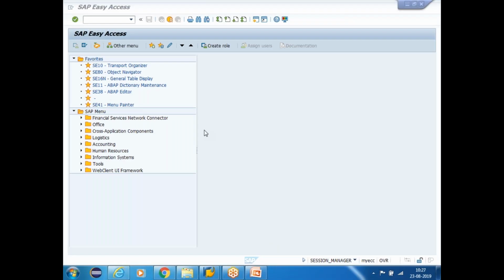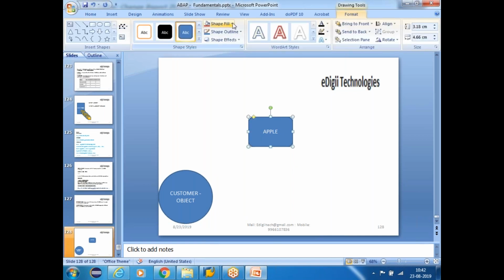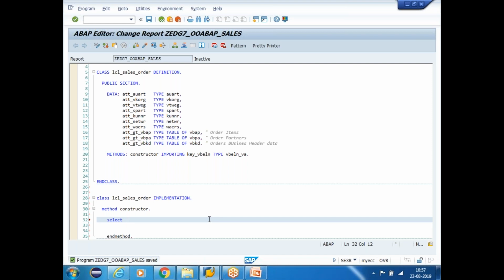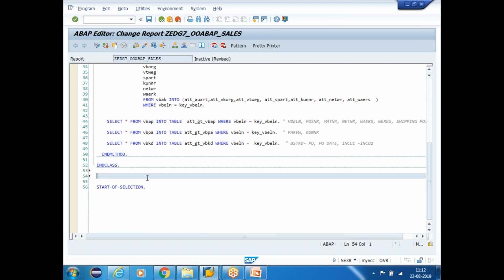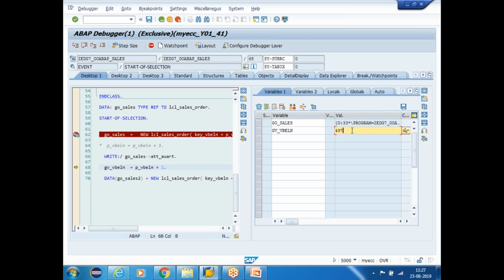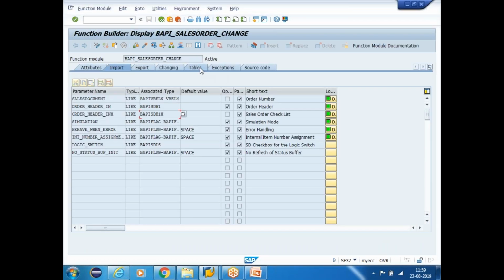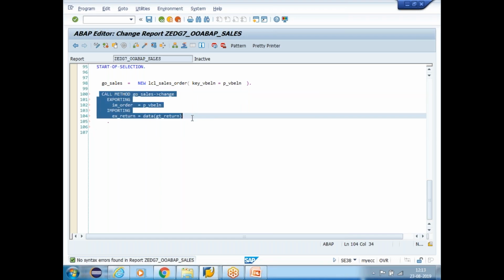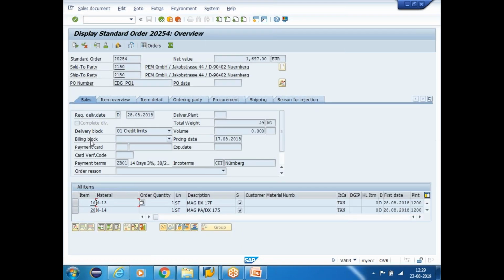55 SAP OOABAP LOcal Class with Sales report Just Watch 2nd time